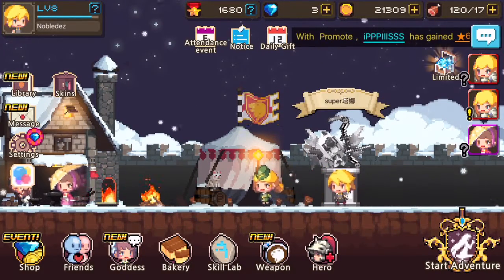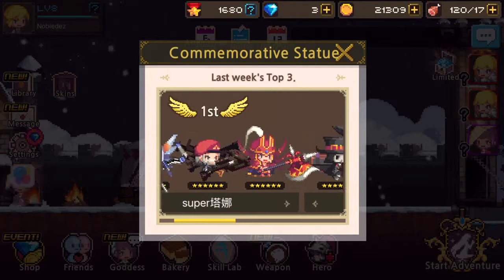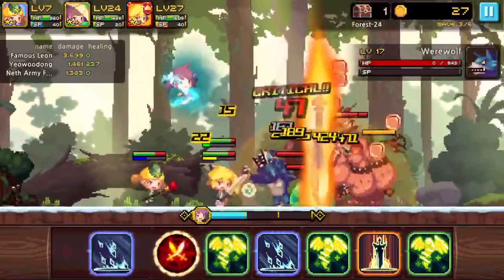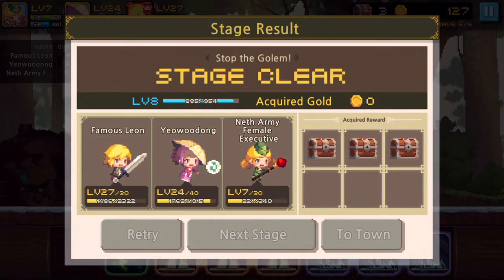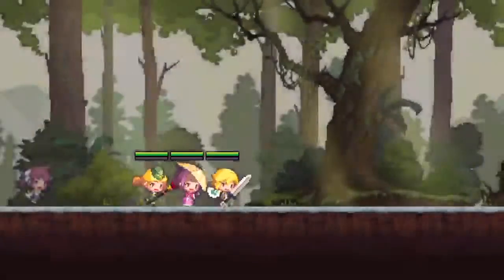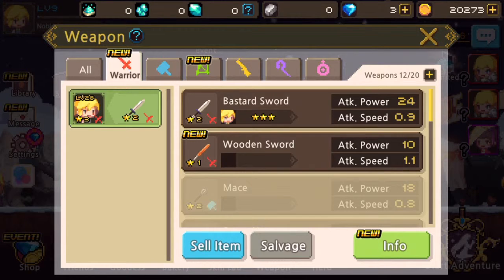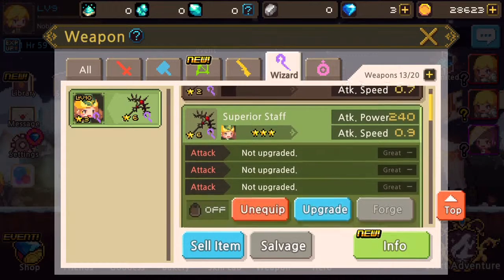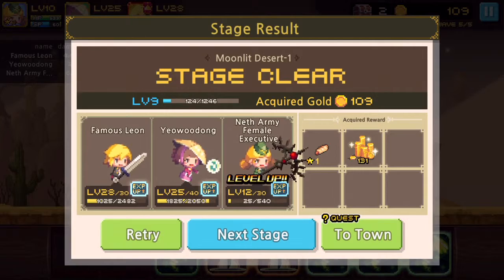NMG: Crusaders Quest gameplay (game is so addictive and fun)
this is the first noble mobile gaming episode I wanna start doing and I thought id start it off with a awesome free game called crusaders quest this game is soo much fun addictive and a great time killer for ios and android.